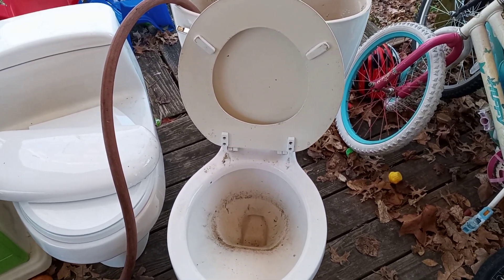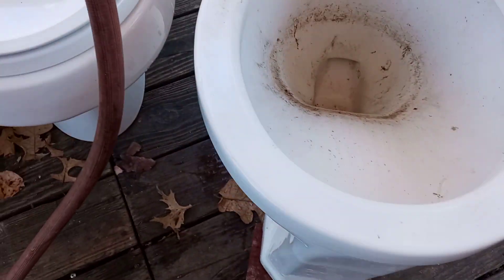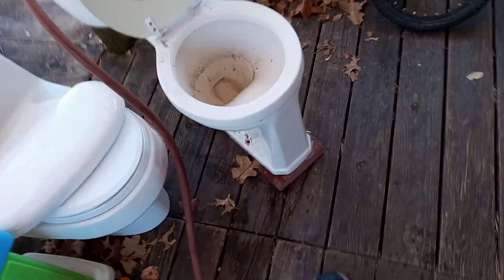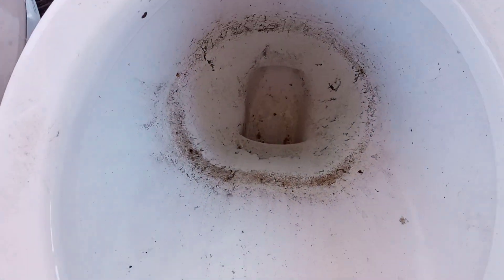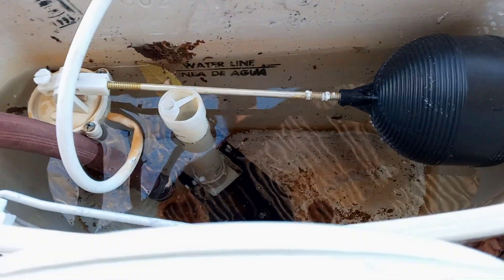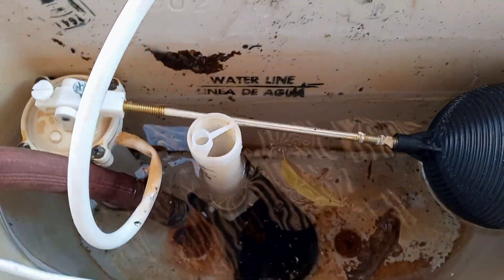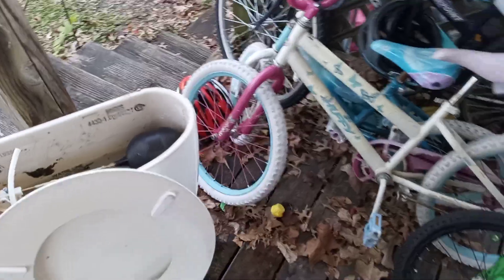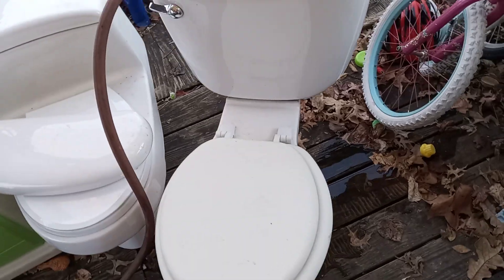flush test of a vintage forward trap toilet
flush testing forward trap toilet